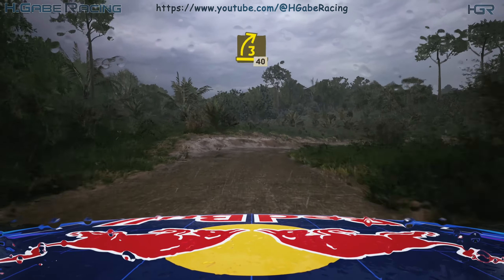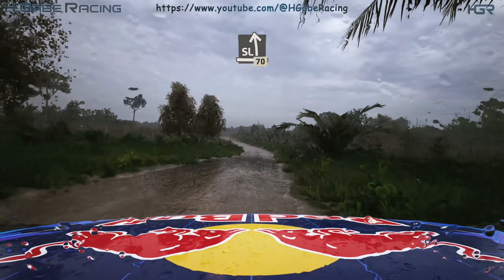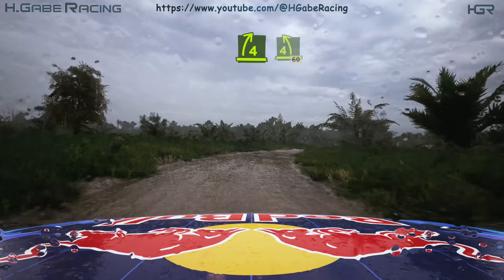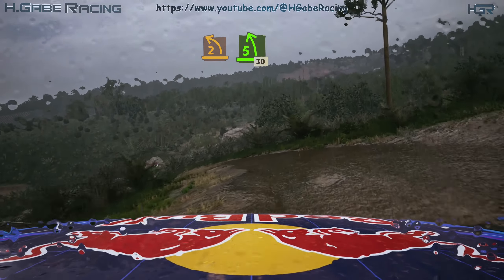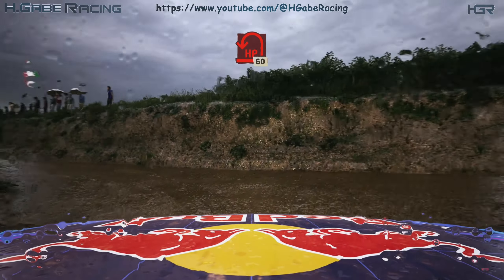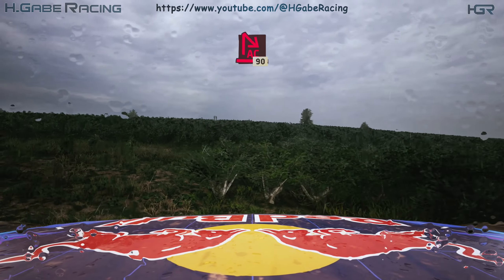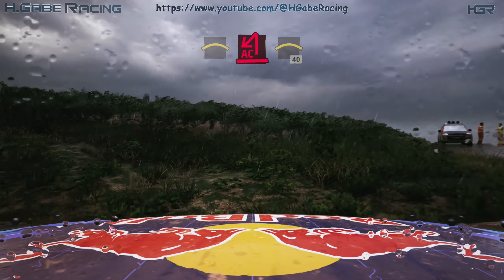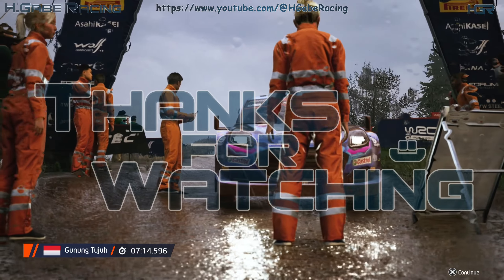EA Sports WRC | Hood Cam Gameplay | PC | 2K - 1440p | Ford Puma Rally1 HYBRID | Pacifico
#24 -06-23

Gear
MoBo: Gigabyte Z690 GAMING X DDR4
CPU: Intel Core i7-12700K
GPU: Gigabyte GeForce RTX 3080 GAMING OC 10G
PSU: BeQuiet STRAIGHT POWER 11 1000W Platinum
Case: Fractal Design Meshify 2
CPU Cooler: BeQuiet DARK ROCK PRO 4
Steering: Logitech G923
Controller: Nacon Revolution Pro 3
Keyboard: SPC Gear GK630K Tournament Kailh Brown RGB
Mouse: Logitech G502 Hero
Speaker: Edifier R1700BT 2.0
Headphone: Audio-Technica ATH-M50XBT2 Black
Headphone 2: Razer Kraken Tournament Edition (Black)
Mousepad: Logitech G840 XL Gaming
Monitor: Samsung Odyssey G5 LS32AG500PUXEN